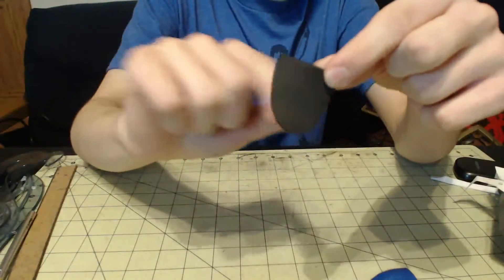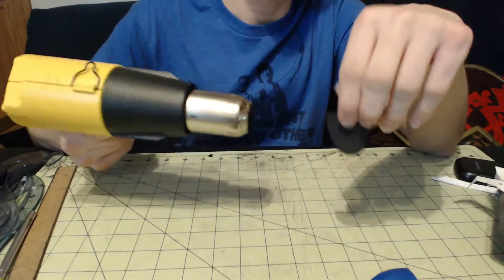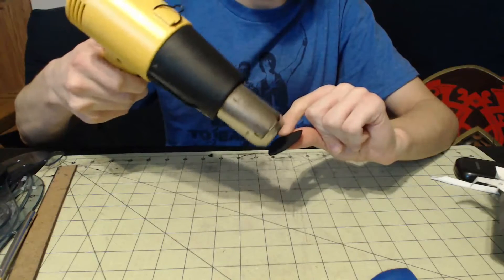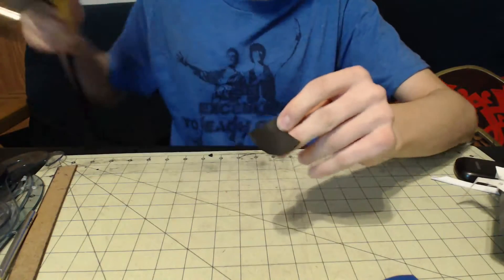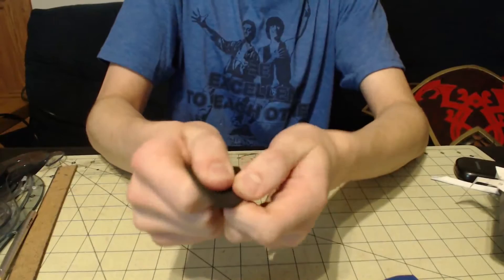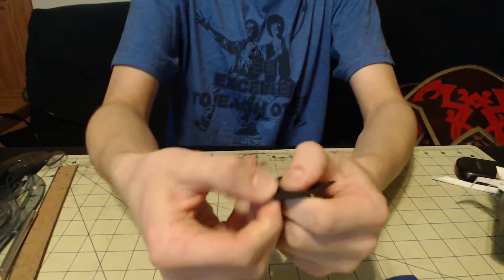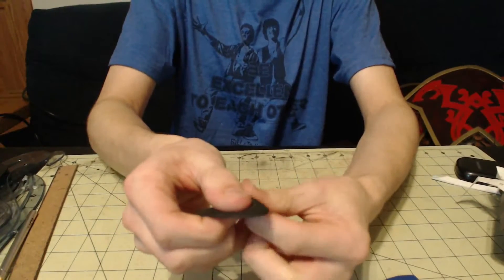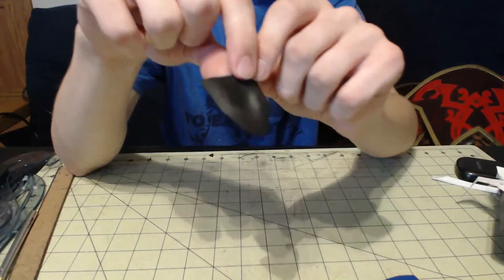How to make Foam scales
Hey everyone! My name is Brad and this is how I made foam scales for my Loki Costume from SMITE, if there is anything you  want me to show how I've done something, or how I would, leave a comment.